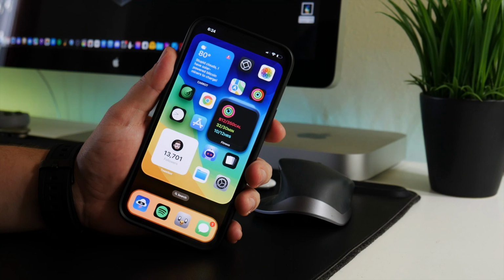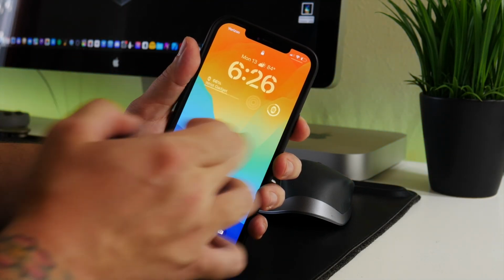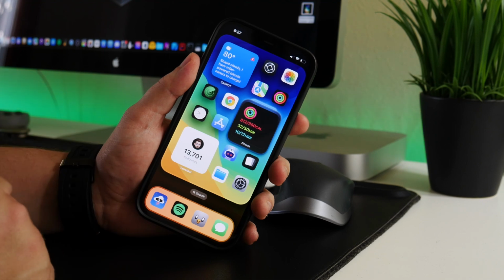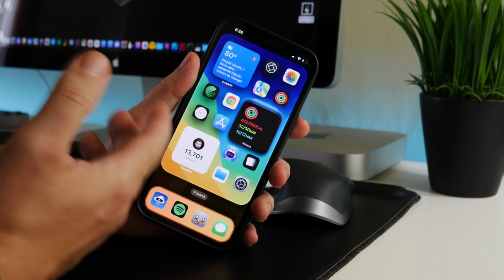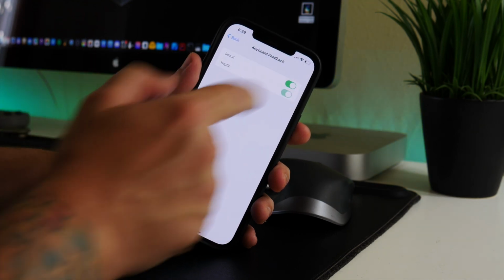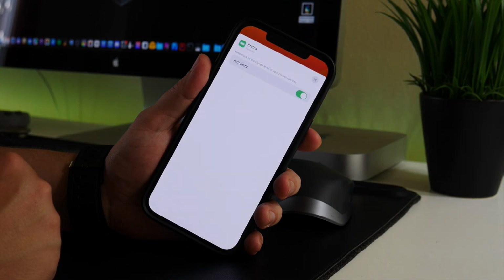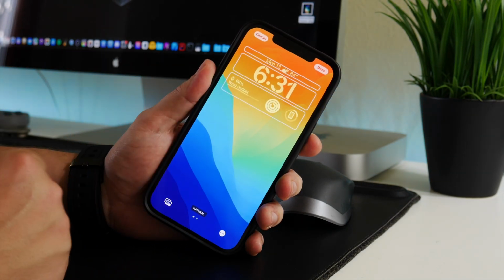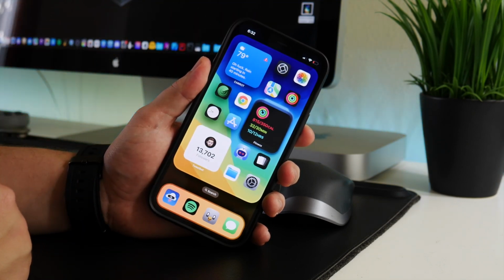5 Cool Tips & Tricks On iOS 16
5 Cool Tips & Tricks On iOS 16